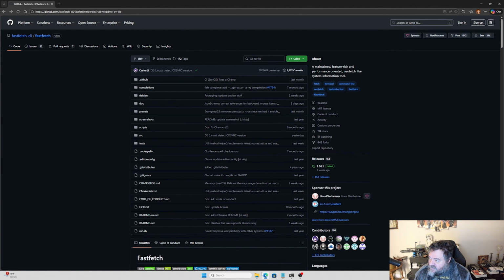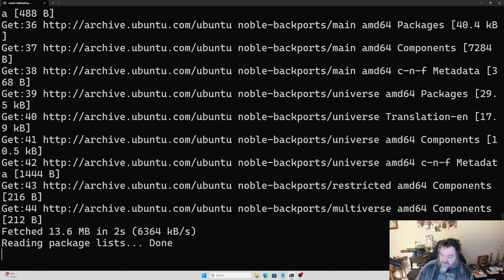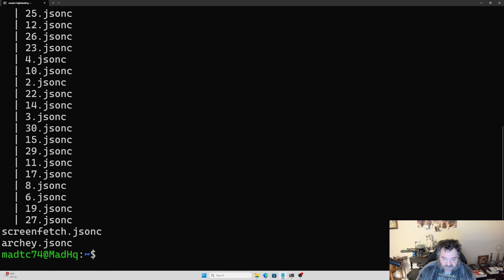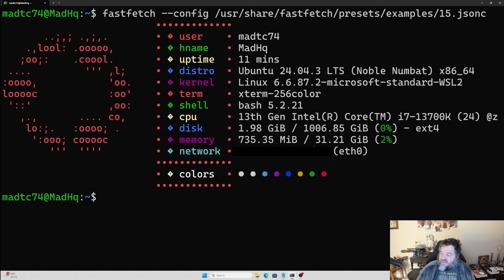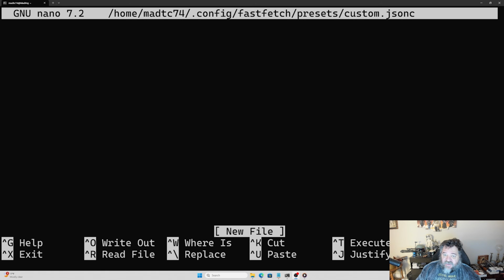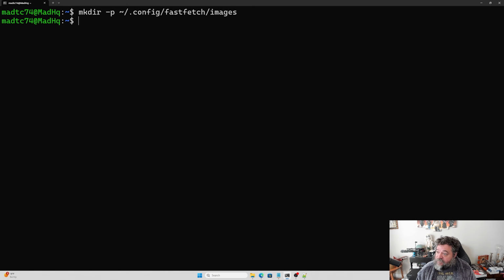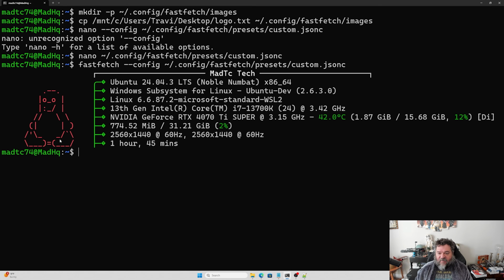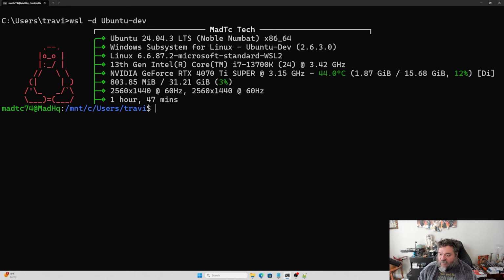Fastfetch Customization Tutorial: Custom Logos, Presets on WSL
Want to make your Linux or WSL terminal look clean, informative, and custom-built? In this Fastfetch customization tutorial, I’ll show you how to install Fastfetch, explore built-in presets, and create a fully custom configuration—including adding your own ASCII logo that loads every time your terminal starts.

We’ll walk step by step through installing Fastfetch on Ubuntu in WSL, reviewing preset layouts, and understanding how the JSON configuration files work. You’ll learn how to copy presets safely, edit them with Nano, enable or disable system info modules, and design a layout that fits your workflow. I’ll also show you how to load a custom ASCII logo from a text file and configure Fastfetch to run automatically on terminal startup using your bash config.

This video is perfect if you’re coming from Neofetch, setting up WSL for development, or just want a more polished terminal experience that shows system info at a glance. No fluff—just practical commands, clear explanations, and real customization examples you can reuse.

Drop a comment with your own Fastfetch layout ideas or questions—I read them all.

⏱️ Chapters
00:00 Intro
00:21 WSL Login
00:43 Home Directory
01:14 FastFetch Overview
02:15 Install Repo
03:27 Install FastFetch
04:04 Test FastFetch
04:21 List Presets
05:20 Review Presets
07:28 Review JSON
08:16 Make Custom File
09:14 Copy All JSONC
10:10 Run Custom Config
10:58 Copy Custom Logo
12:27 Look at Custom JSON
13:32 Set Bash
15:10 Login to see Results
15:57 Like and Subscribe